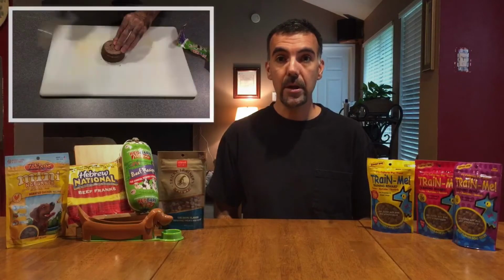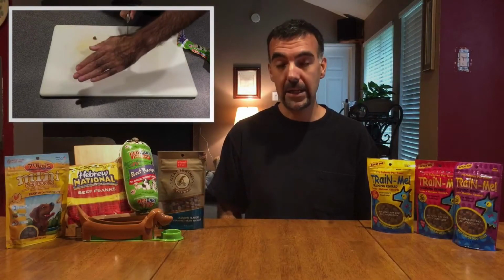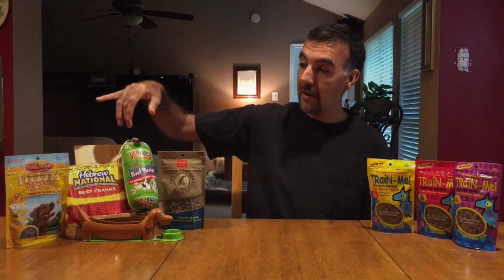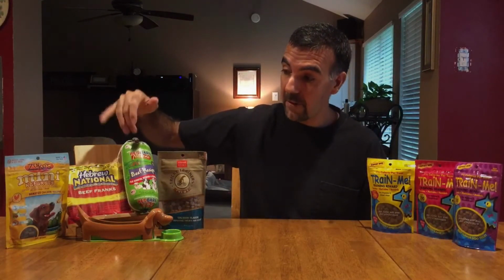Choosing treats for your reward based training.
Al Longoria of Longoriahaus dog training, covers the process of selecting treats or food for your reward based training program.